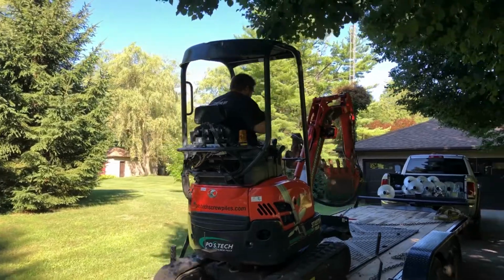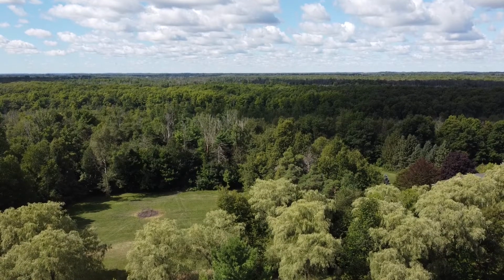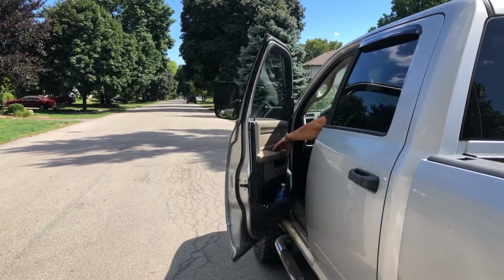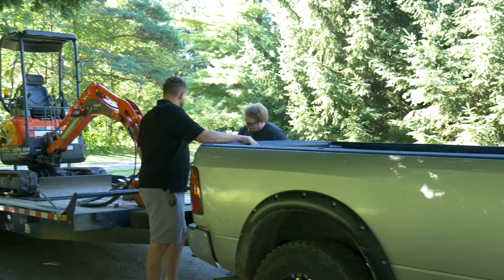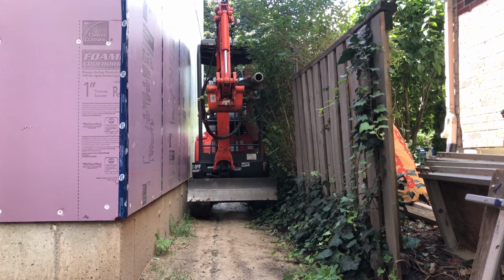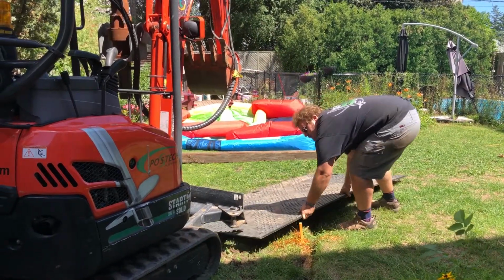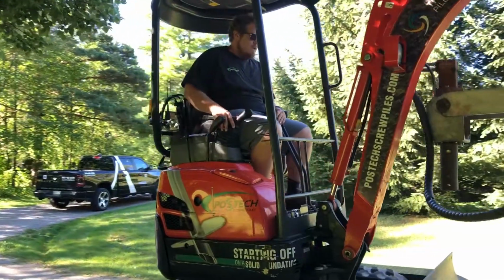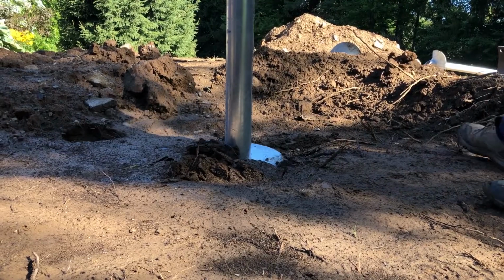Getting To Know Ontario | Postech Halton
Postech Halton knows a thing or two about installing screw piles. As a former installer for another region, Dealer Logan Poetker brought his knowledge and excitement with him to the Halton territory to provide a solid foundation for the residents in his region.